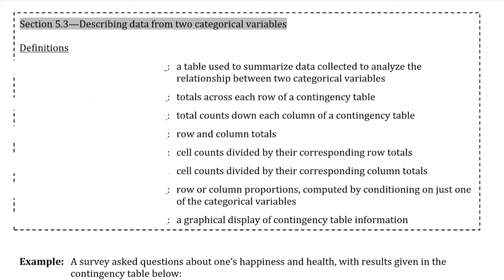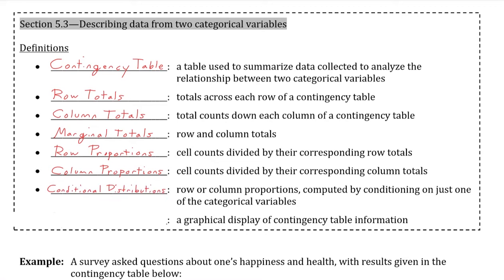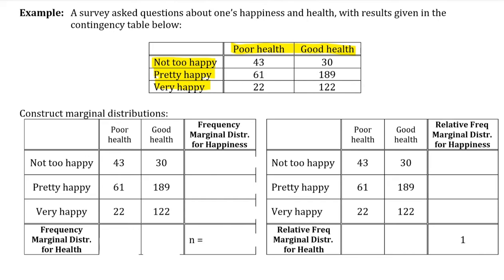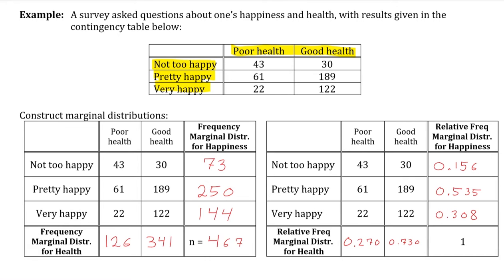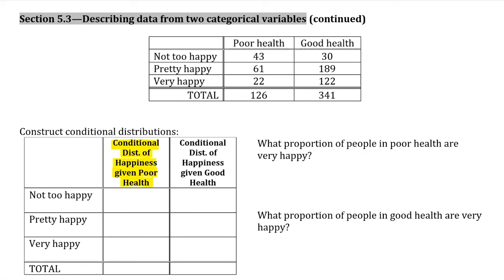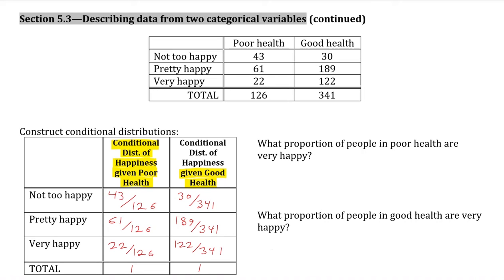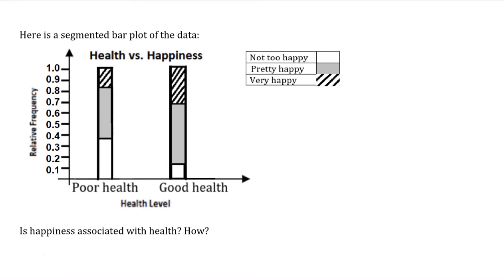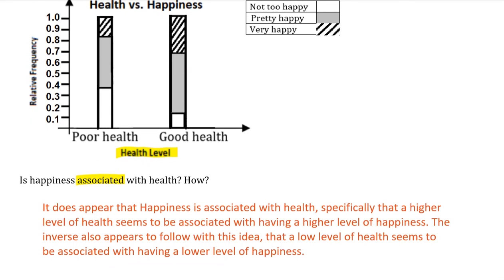Chapter 5.3 - Lesson 1/1 - Contingency Tables